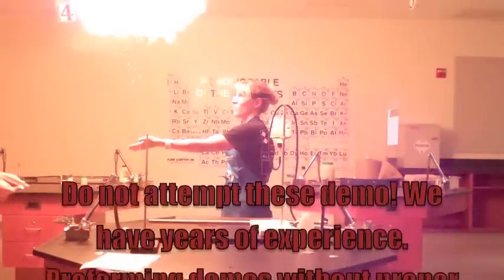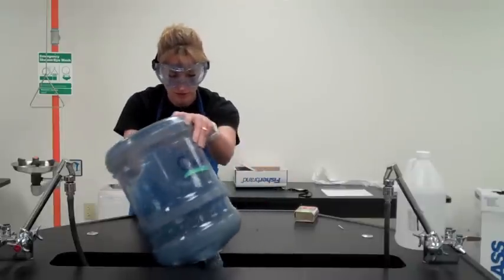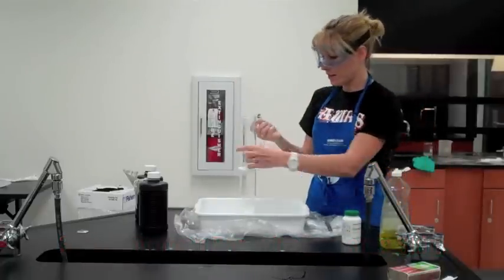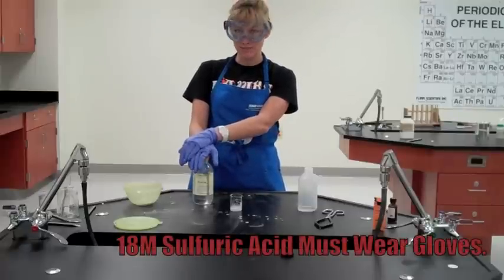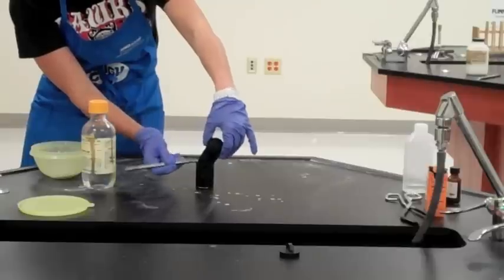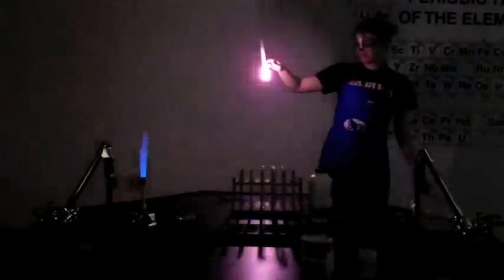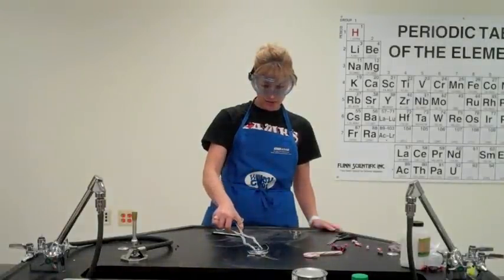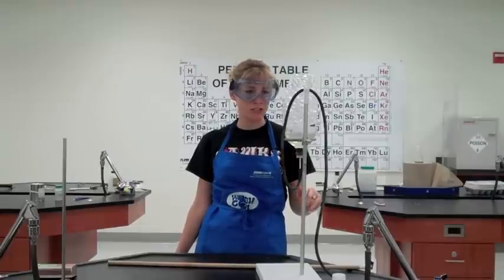Day of DEMOS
In this video, we are looking at chemical reactions. We see that chemical reactions can be very exciting. Do not attempt these demos without proper safety precautions. We have years of experience and tons of safety precautions keeping us safe. Since we are being extremely safe you can really see how chemistry can be exciting. There are a lot of really good demos with some really cool fireballs, explosions ,and reactions taking place in this video. I hope that everyone really enjoys it.